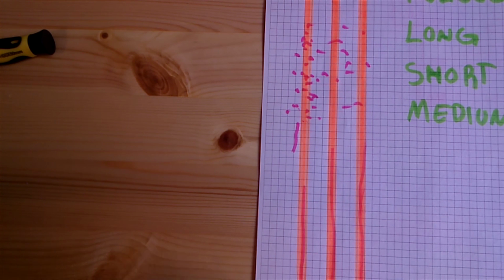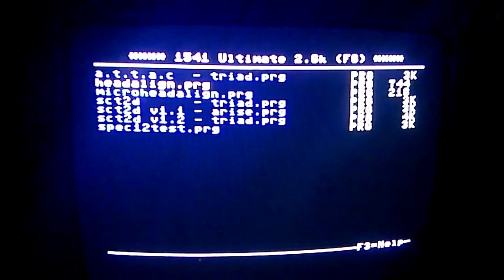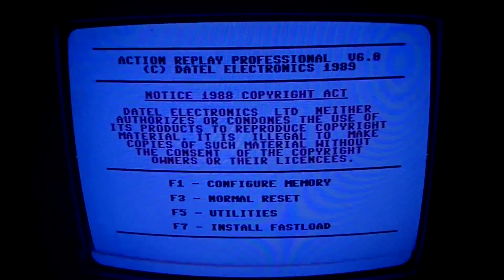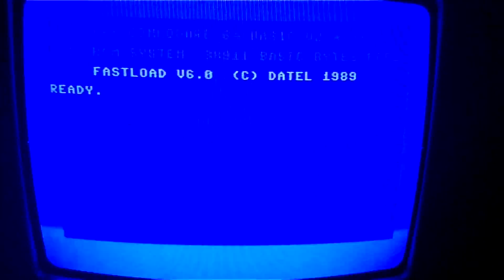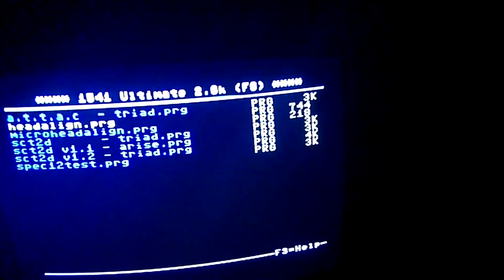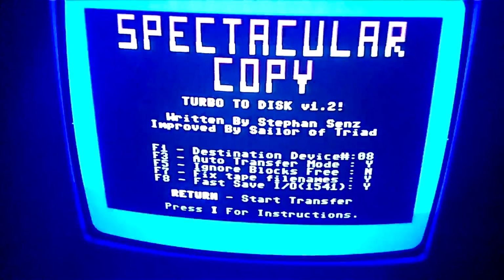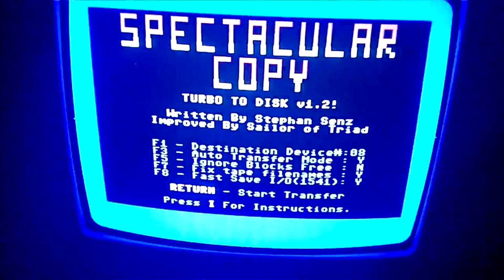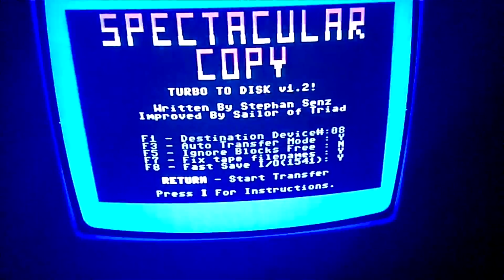Tape Preservation : Basic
In this segment we're going to take a look how to preserve tapes. We will go through the basic process, step by step:
-analyse the fundamental structure of CBM and TurboTape -Loaders
-align the datasette head
-conduct how to get a perfect signal with "headalign V1.1"
-how to setup the basics in "Spectacular Copy Tape to Disk V1.2"

*note* The tape error occurred at the second file is NOT a misalignment. This error is caused by something called "audiodamaged". In a future segment I will show how this occurred.